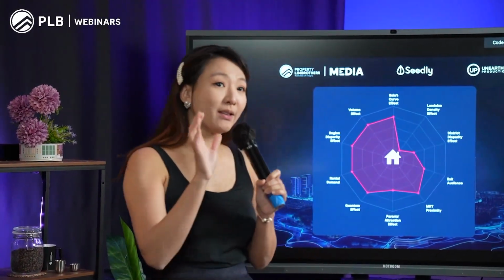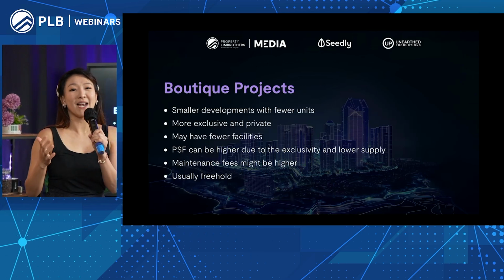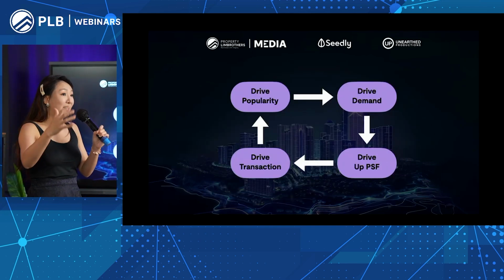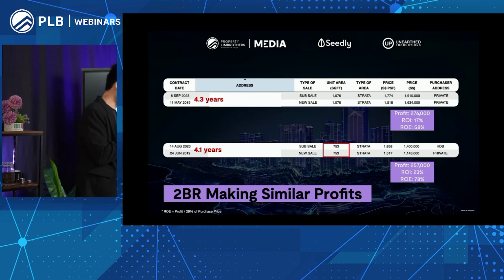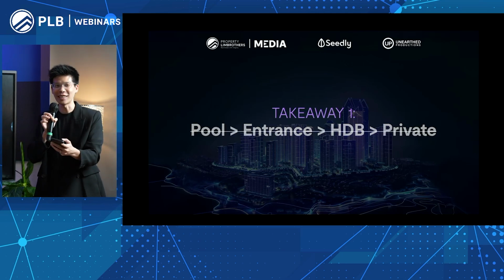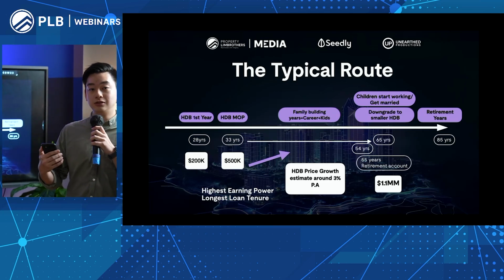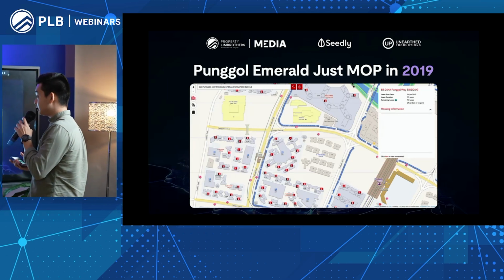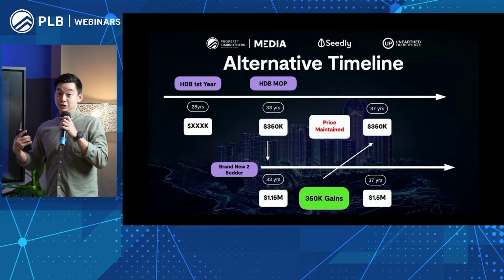Master the Art of Profitable New Launch Condo Investments!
Searching for the right new launch condo? 🔥

Join Marc Chan, VP of Operations at PropertyLimBrothers, and consultants Yu Rong, George Peng, Jesley Lim, and Shawn Tay in this exclusive webinar, where they’ll teach you how to identify prime new launch condos, maximise your returns, and make your investment dreams come true.

Learn how to select the right unit for a quick, profitable exit and uncover the secrets to boosting resale value, attracting future buyers, and identifying the best time to sell.

Avoid common investment pitfalls that could waste your time and money—don’t let 4 years go to waste!

Want to streamline your new launch condo selection process? Watch the full complimentary session and take your property investments to the next level!